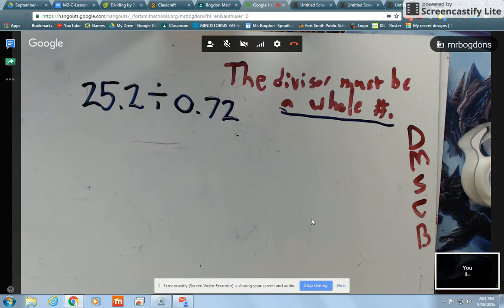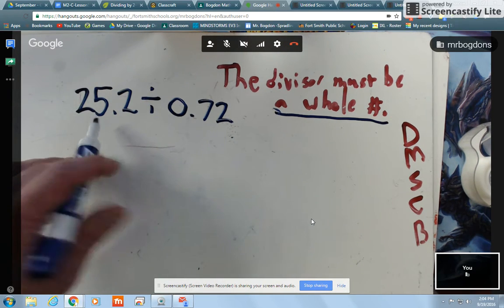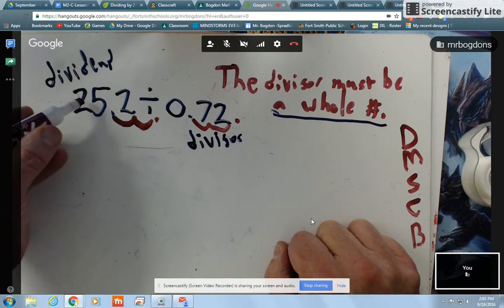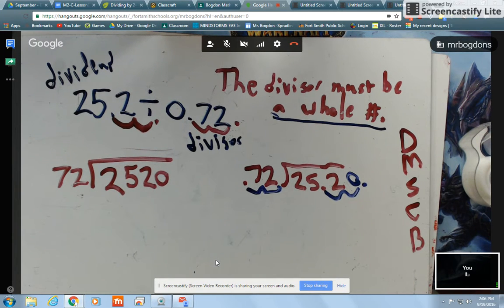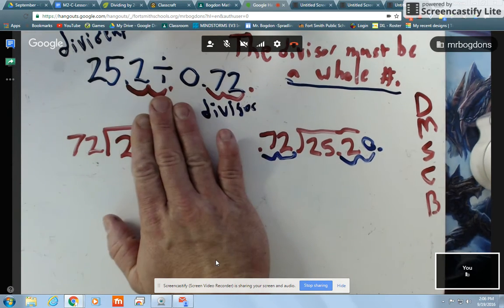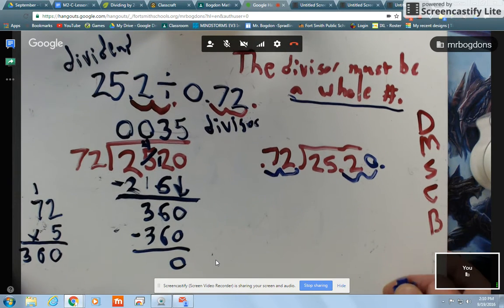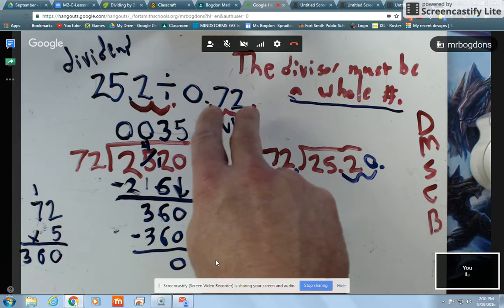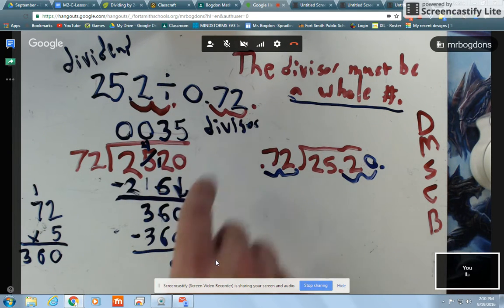M2-D-Lesson 14 Dividing with decimals3